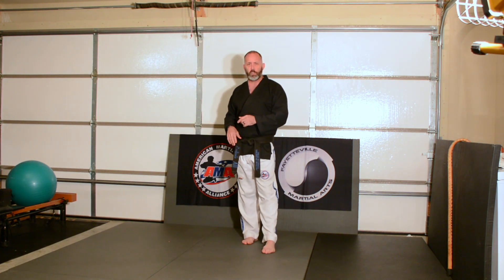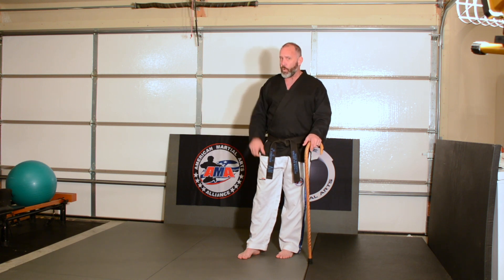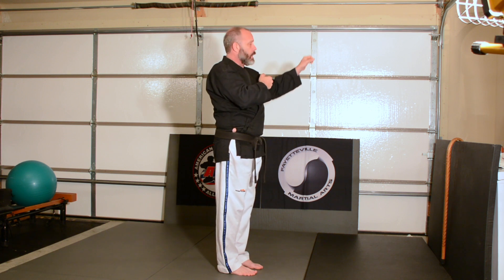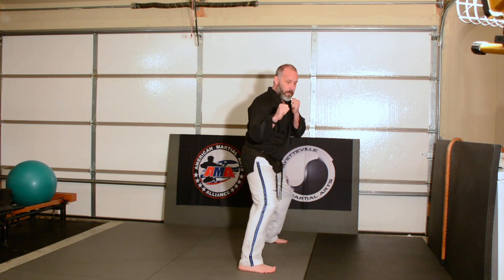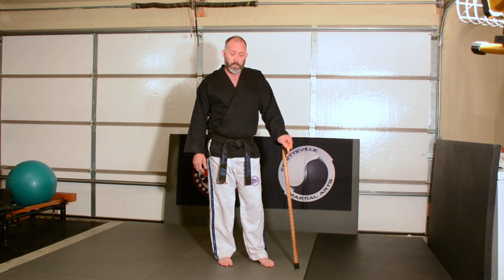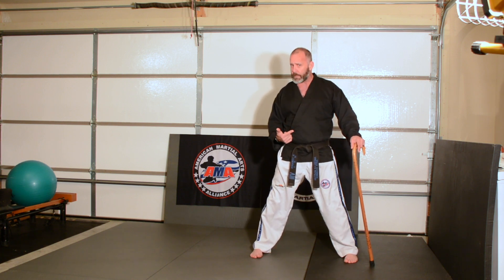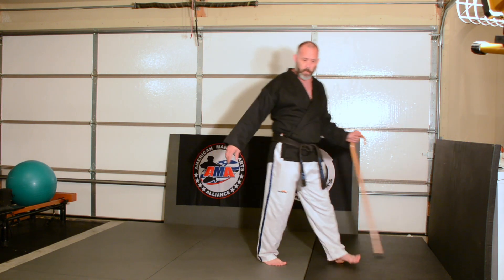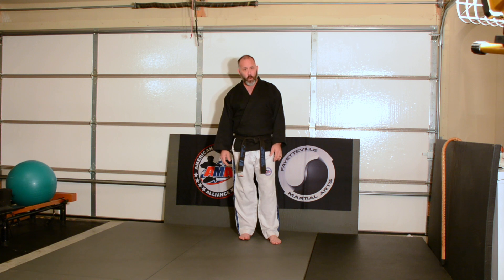WEEK 2 Session 1 - #6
Fayetteville Martial Arts
JR Beginners 24 Kicks